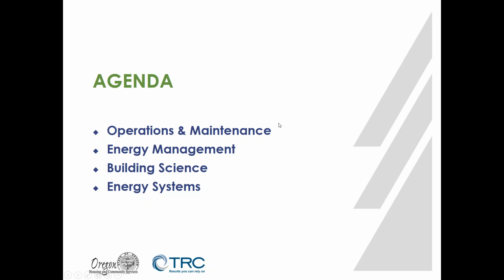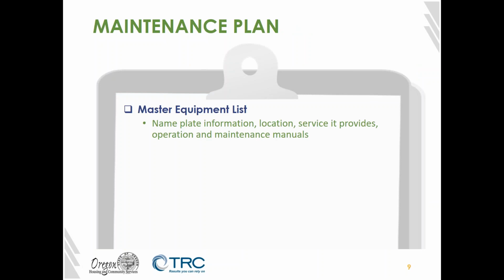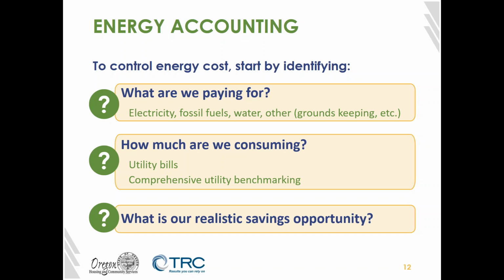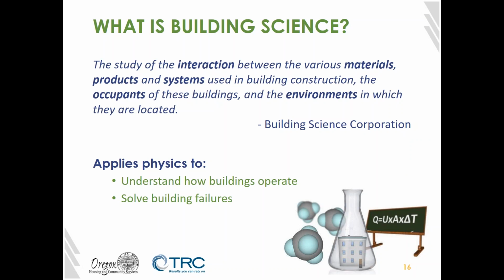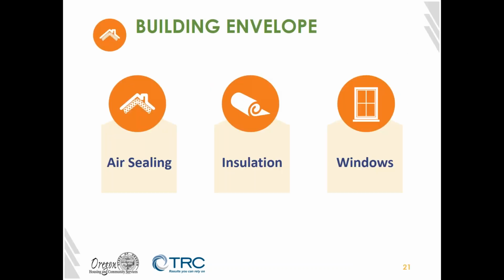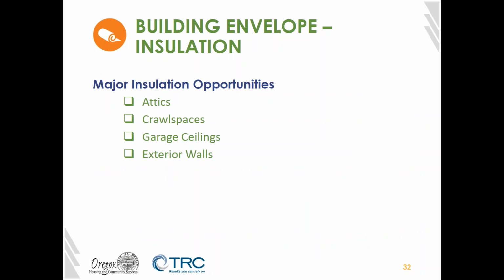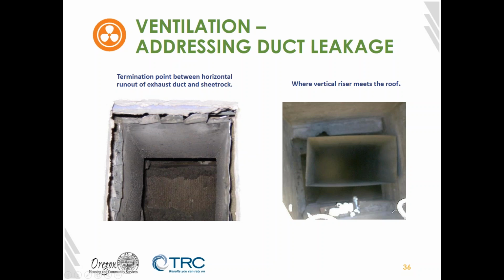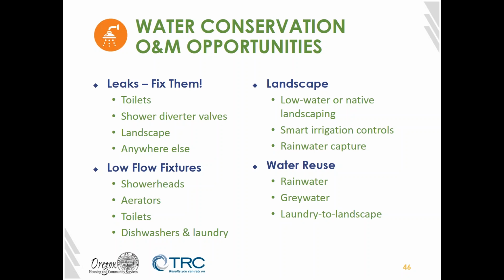Energy Efficient Multifamily Building Operations